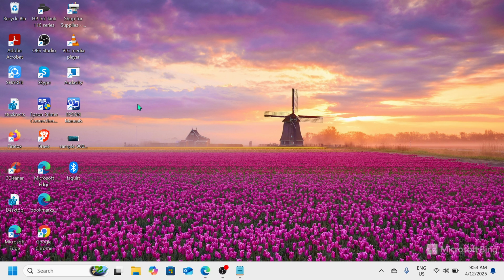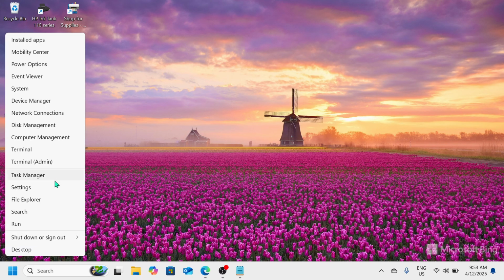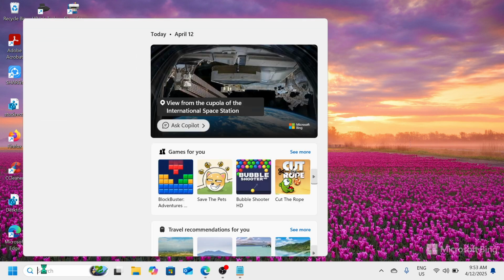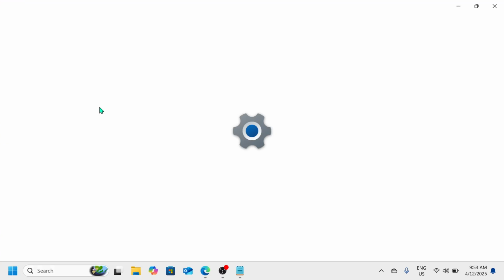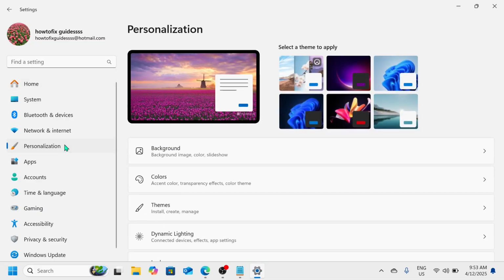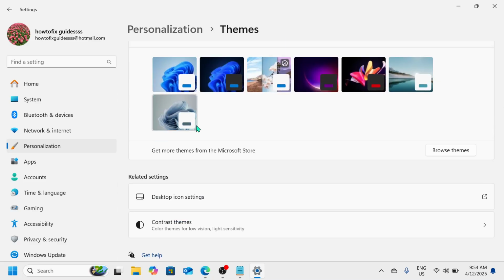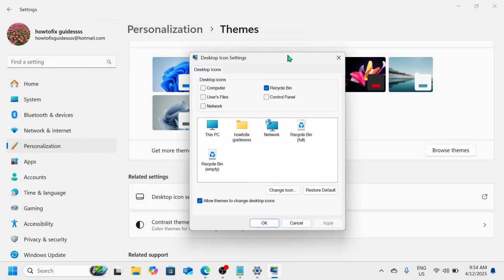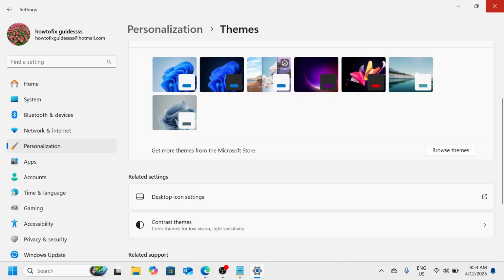RETRIEVE BACK to Desktop the Deleted Icons in Windows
In this video, learn how to retrieve deleted desktop icons in Windows and bring them back easily. Whether system icons or shortcuts disappeared, follow these simple steps to restore them. Watch now to get your desktop looking normal again!